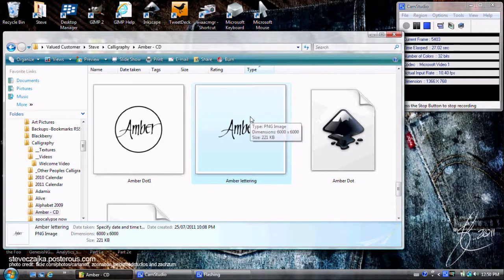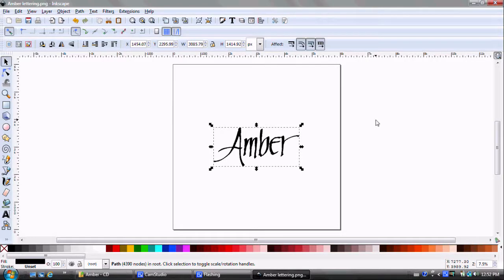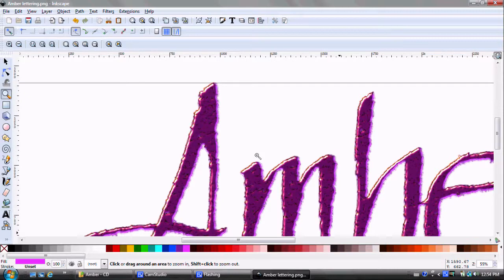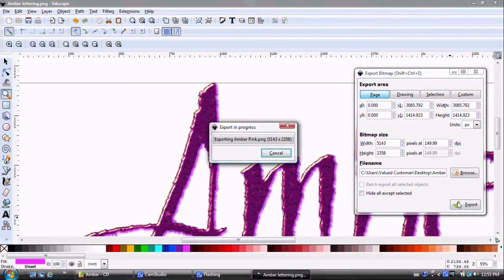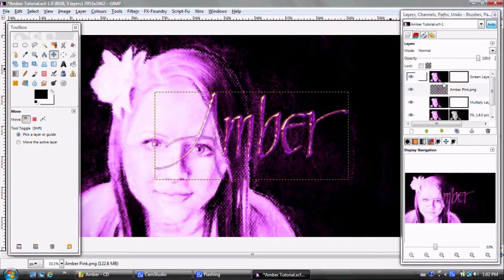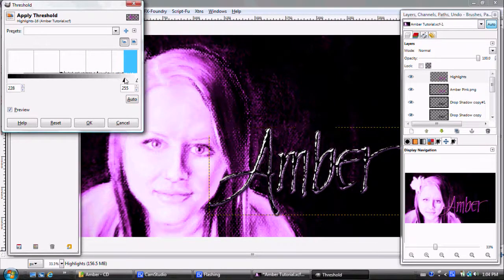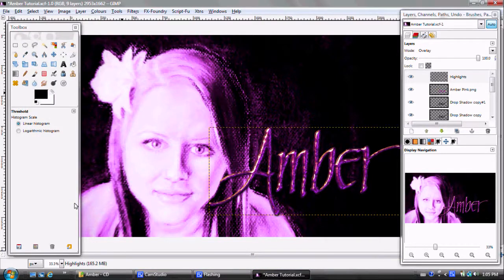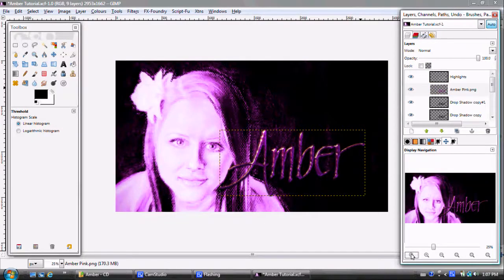The Amber Tutorial -- Part 3 of 4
The entire tutorial (running around 30 min total) is an in-depth look at how this piece was created using digital arts software (both GIMP and Inkscape combined).  Software that is free (open source) and available to everyone.

In part one I talk a bit about how these works originated, and my thoughts on the project.  Part two focuses on the digital effects performed on the base image layer including: cropping, levels, curves tool, black and white colour transformation, colour tint, and various other effects (FIL, Gothic Glow, Render Plasma, lomo, etc).  Part three shows you how I integrate hand done calligraphy into the composition using digital effects from Inkscape.  And Part 4 looks at the overall composition.
I will be posting all four parts, so check back soon for the remaining parts.

Enjoy, Steve